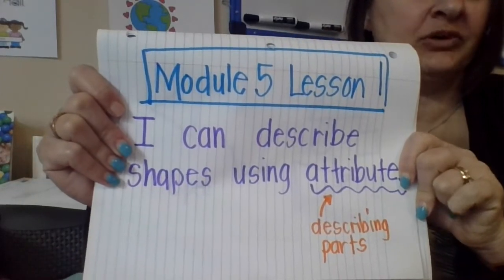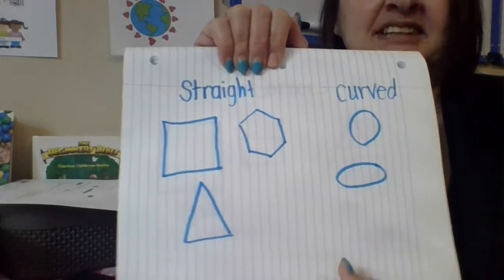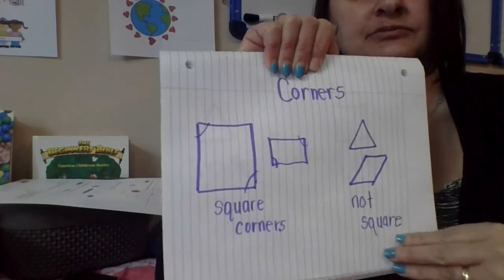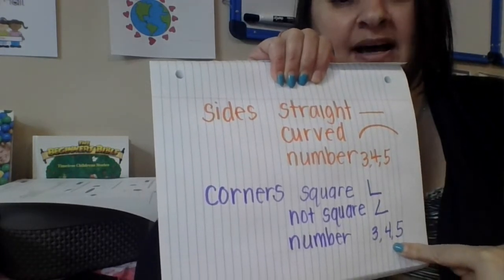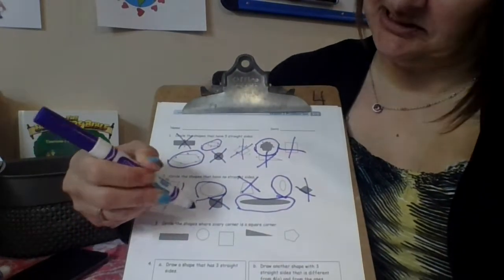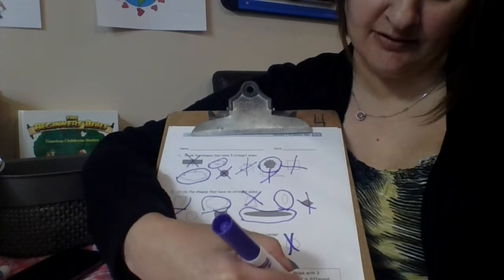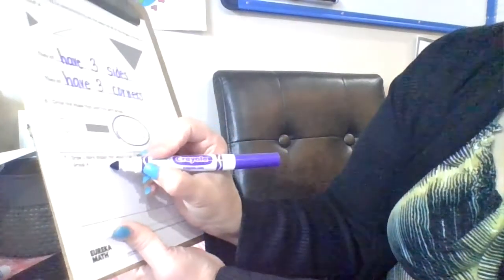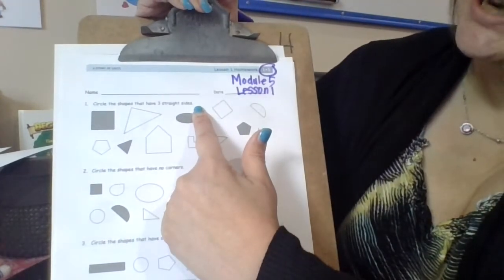4.6 Math Mod 5 Lesson 1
First grade Eureka Math for Module 5 Lesson 1
Learning Goal: I can describe shapes using attributes